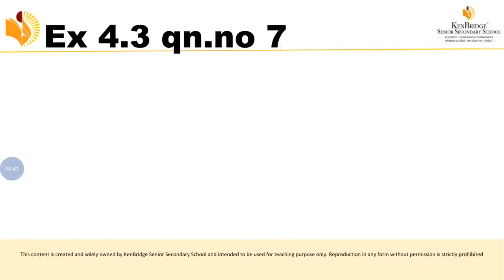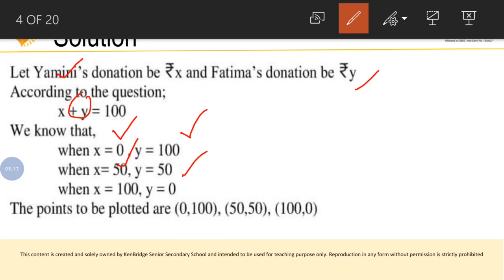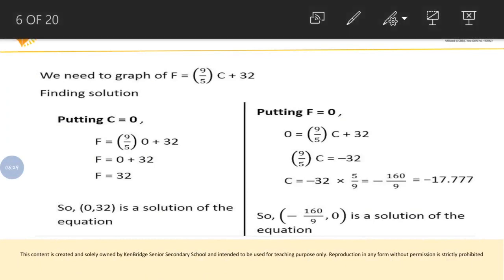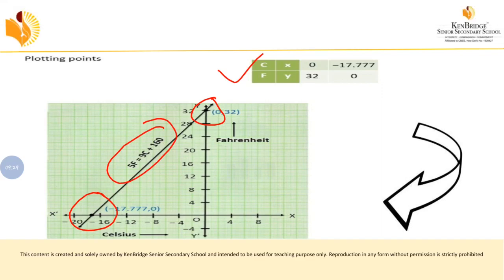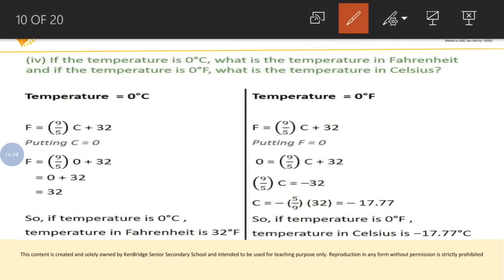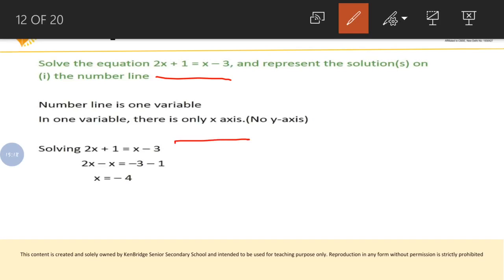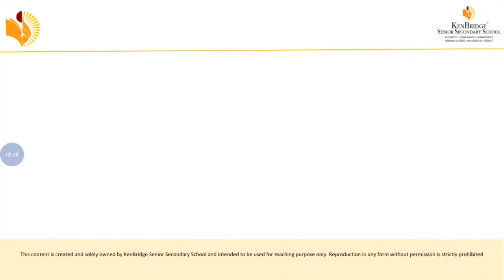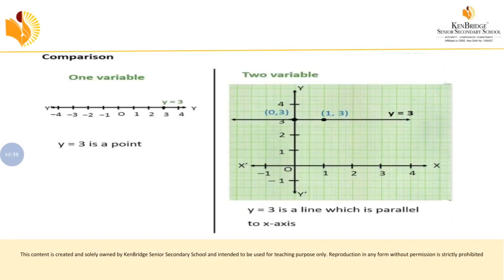Problems on linear equations in two variables | class 9 |NCERT